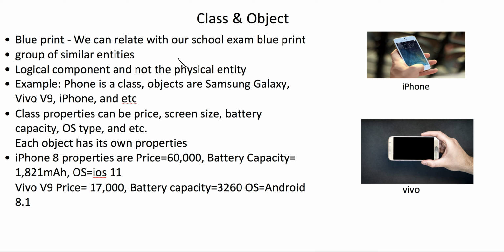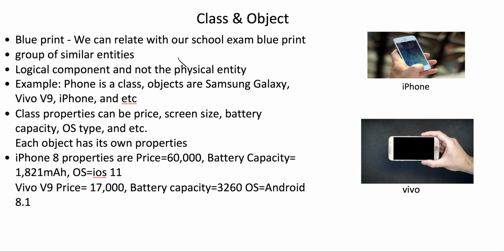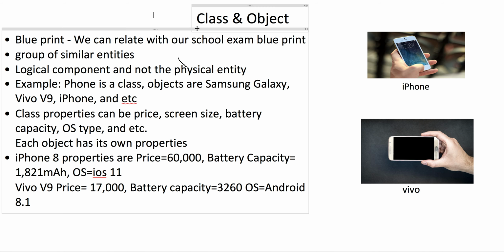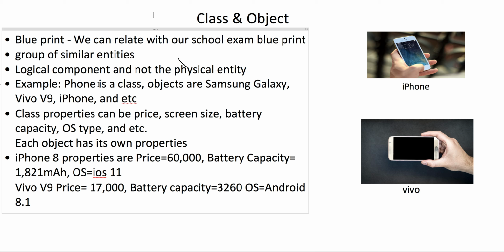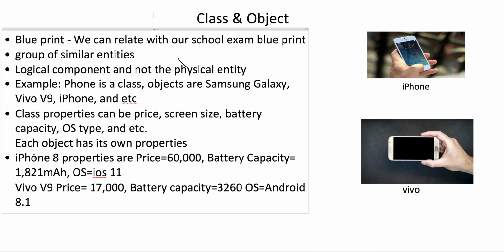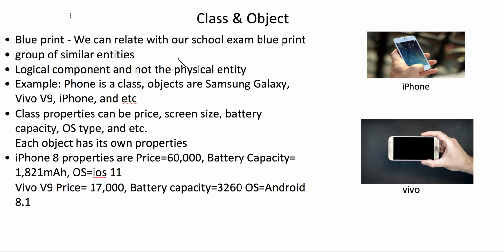Class and Object in OOPs | OOPs concepts | Object Oriented Programming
Class & Object:
→ Blue print - We can relate with our school exam blue print
→ group of similar entities
→ Logical component and not the physical entity
→ Example: Phone is a class, objects are Samsung Galaxy, Vivo V9, iPhone, and etc
→ Class properties can be price, screen size, battery capacity, OS type, and etc.
→ Each object has its own properties
→ iPhone 8 properties are Price=60,000, Battery Capacity=1,821mAh, OS=ios 11
→ Vivo V9 Price= 17,000, Battery capacity=3260 OS=Android 8.1

Inheritance:
→ Inheriting the properties from something
→ OOPS concept in which one object acquires the properties and
→ behaviors of the parent object
→ parent-child relationship between two classes

Inheritance Advantages:
→ Reusability - can reduce duplication of the same code
→ Extensibility - extend the base class logic as per business logic of the derived class
→ Data hiding - base class can decide which properties need to be inherited

Inheritance Real-time Examples:
→ Humans inherit properties from our parents directly and from our grandparents indirectly.

Abstraction:
→ Exposing only the required things to the outside world while hiding the inner details
→ Hiding irrelevant details from the user

Abstraction Advantages:
→ Abstraction makes the code as readable and more simpler. Because the complexity of code will be hidden.
→ It reduces the code because it hides the unnecessary things

Abstraction Real-life Examples:
→ We use Air-conditioner by switching on and off using remote but we don't care about the → → inner working mechanism of Air-Conditioner. We are only concerned about the final output.

Encapsulation:
→ Wrapping up of data and methods into a single unit.
→ To avoid the access of private data members from outside the class.

Encapsulation Advantages:
→ Data Hiding - Restricts the access of some data from outside World directly.
→ Flexibility - Allows whether the data should be read-only or write-read.

Encapsulation Real-life Examples:
→ Consider a Coco-Cola vending machine. Here, both data (coca-cola bottles) and operations → (buyCocoCola()) are wrapped in a vending machine. We can treat that vending machine as a class.

→ You can get a coco cola which is inside the machine only by inserting the coin in the vending machine. Here, Coco-Cola is the private data of that vending machine. You can access that using the operations provided by that Vending machine class.

Polymorphism:
→ Function to take on multiple forms

Polymorphism Types:
→ Method overloading (Compile time polymorphism) - same method name but with different operations.
→ Example: add(int a, int b) add two numbers,
→ add(int a, int b, int c) add three numbers.

→ Method overriding (Run time polymorphism) - If there are 2 classes called Parents and Children.
→ Parents class is a base class and Children is a child class. Children class inherits the Parents class.
→ Both the classes have getPropertyVal method.

Polymorphism Advantages:
→ Single name can be used for the same type of methods